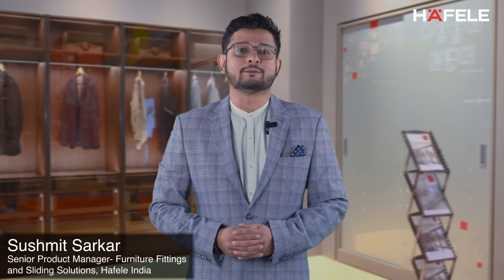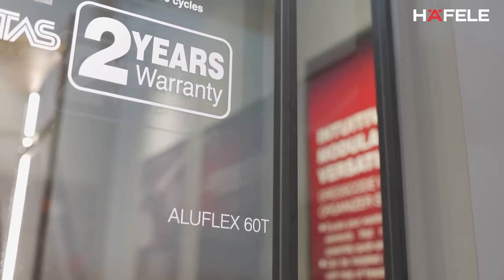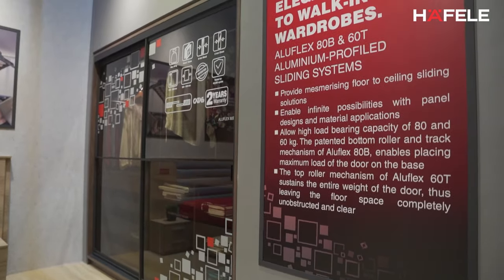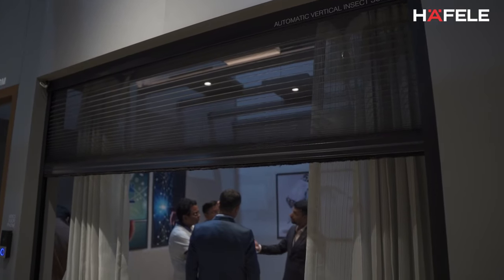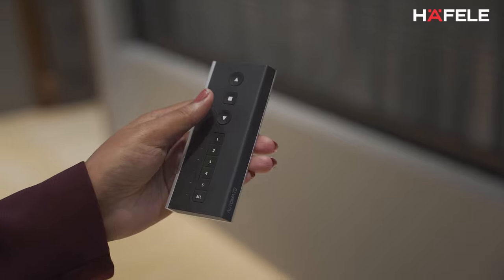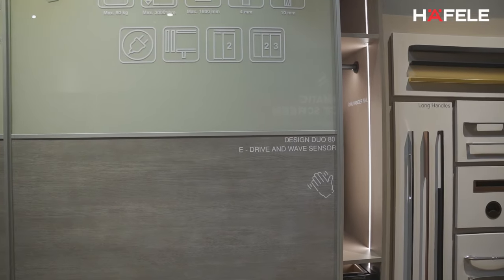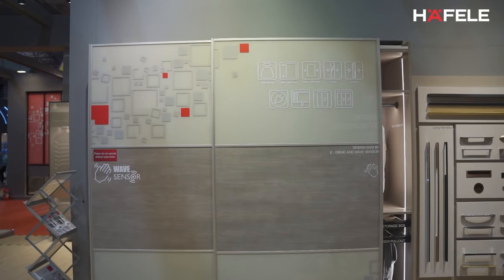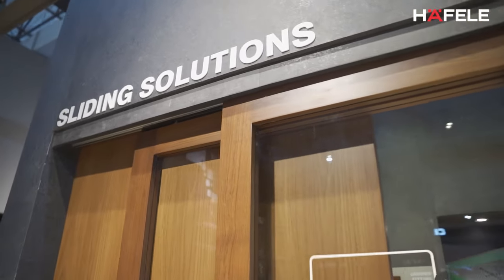Hafele | Sliding System at AceTech - 2022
Join Sushmit Sarkar, Sr. Product Manager for Furniture Fittings and Sliding Solutions at Hafele, as he takes us through Hafele's latest Sliding Solutions at Acetech 2022, Mumbai. These sliding solutions not only offer convenience but also elevate the aesthetics of your living spaces. If you wish to explore these in person, visit our booth between the 10th - 13th of November 2022.
Booth Details:
Hall No.1
B - 5 & 6, C -5
BCEC, Mumbai.